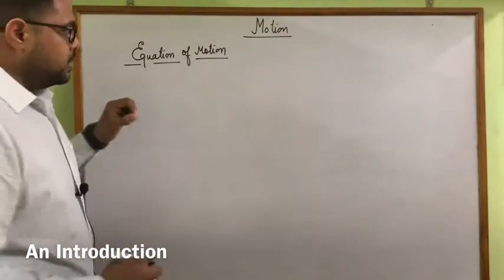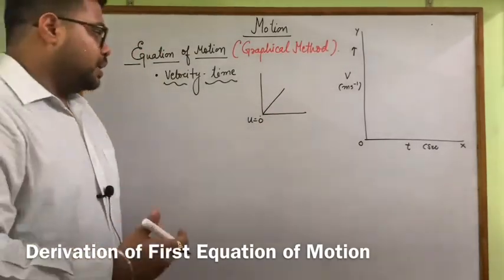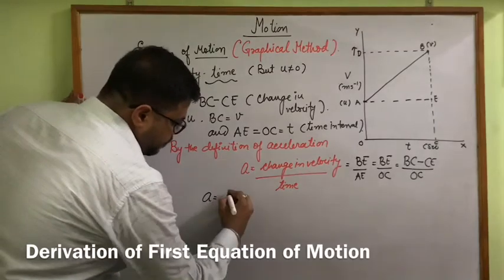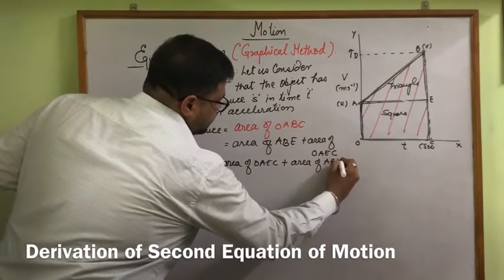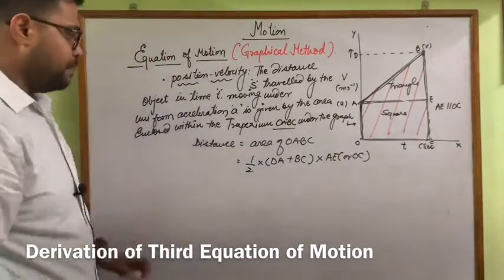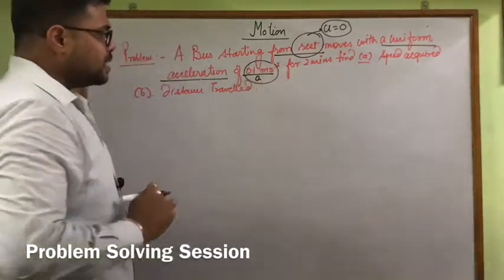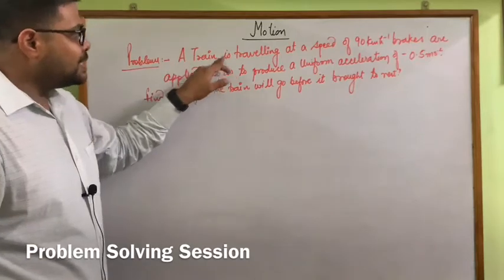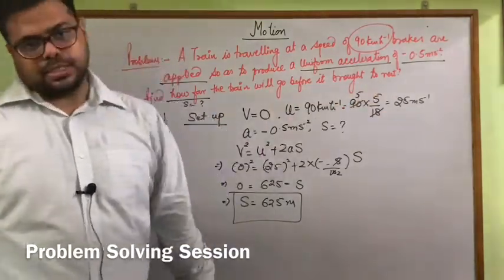Class IX | Motion | Equation of Motion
In this video lecture, we are discussing about Equation of Motion with Graphical Method with Numerical Examples.